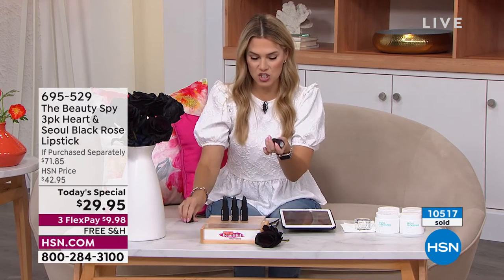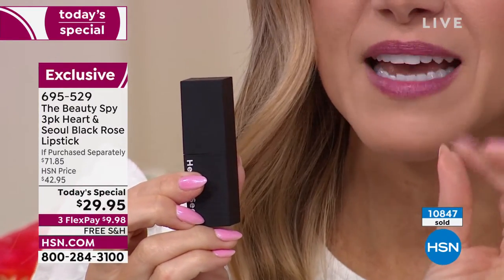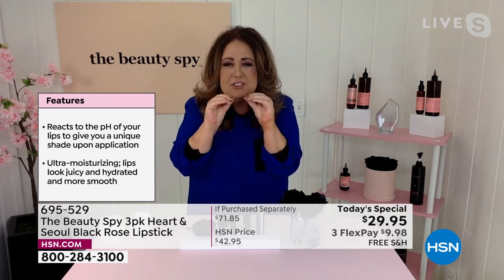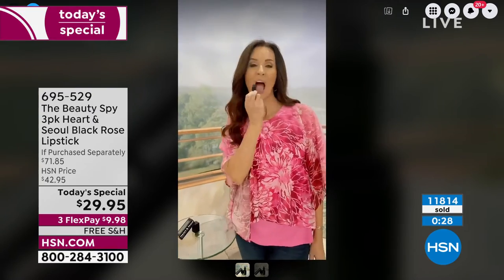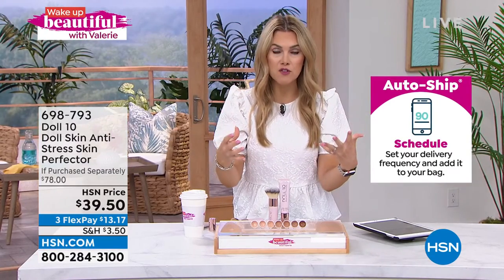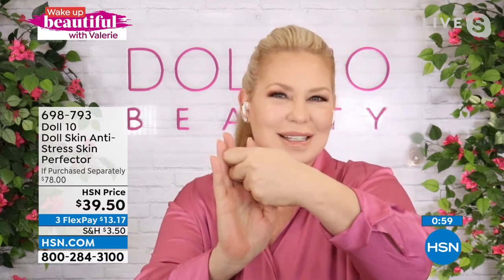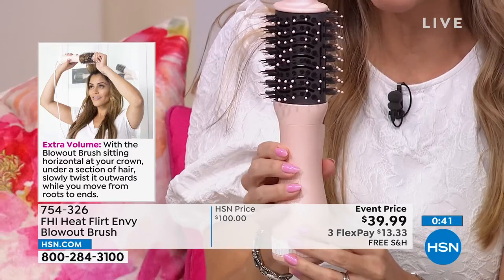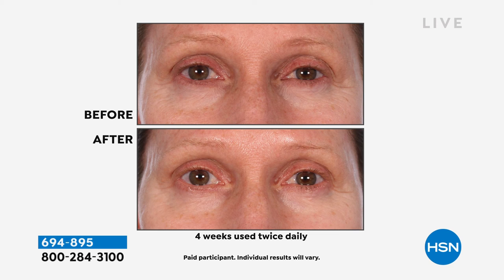HSN | Wake Up Beautiful with Valerie 05.18.2022 - 09 AM